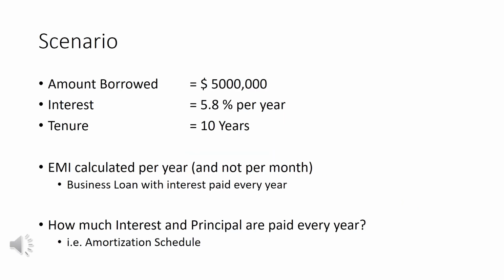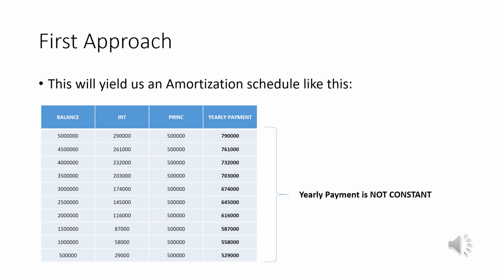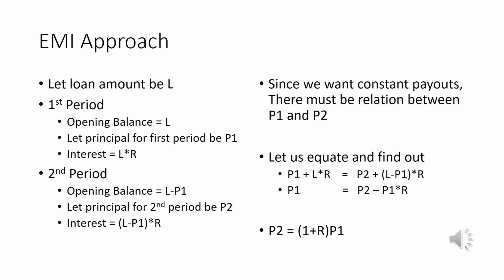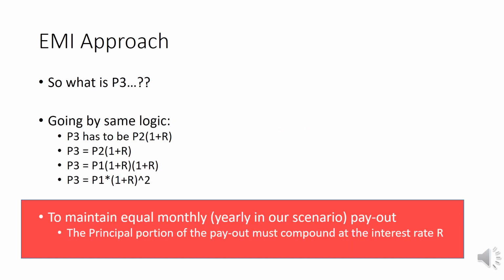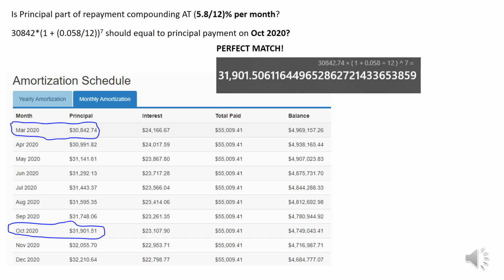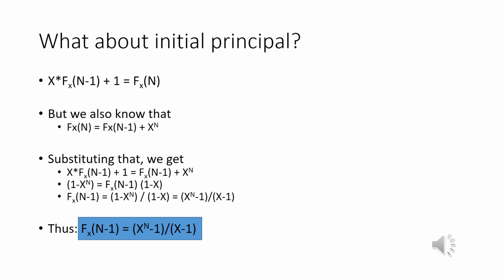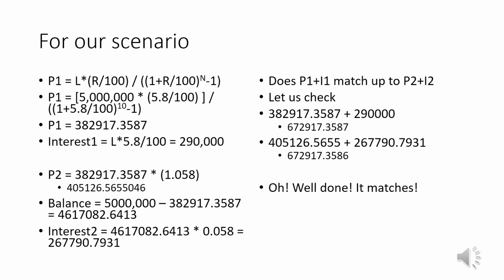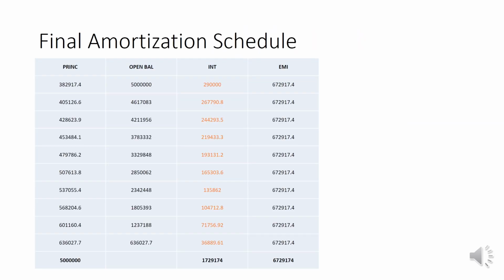Mathematics behind EMI Formula - What is the logic behind EMI formula?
This video shows the exact mathematics involved in arriving at EMI formula. This is not a yet another video demonstrating how to use the formula. This video dives straight into the problem of how to obtain equal monthly installments , illustrates using an example and derives mathematical steps that leads to the EMI formula